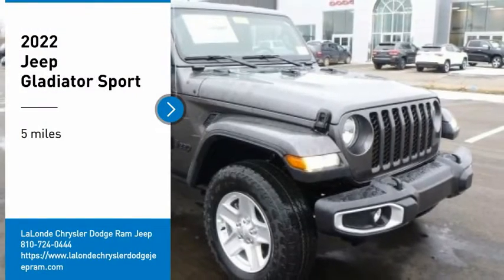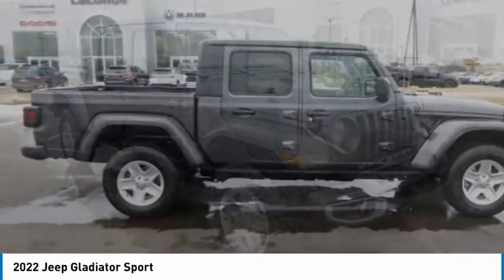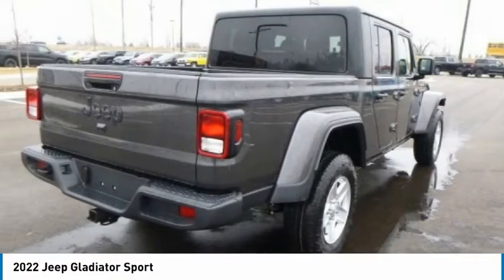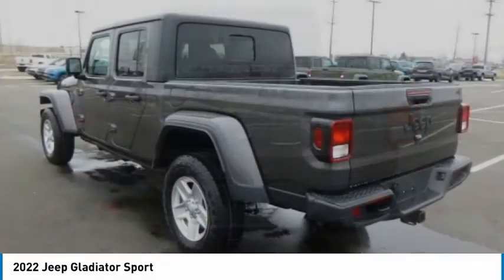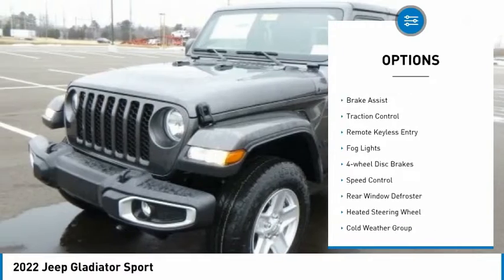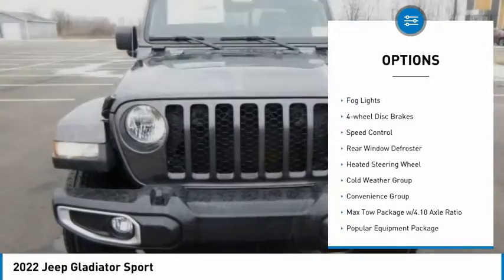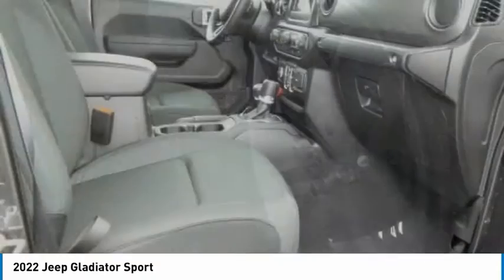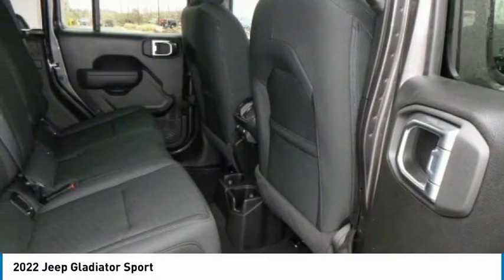2022 Jeep Gladiator NGL003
2022 Jeep Gladiator Sport

2093 S Van Dyke Rd